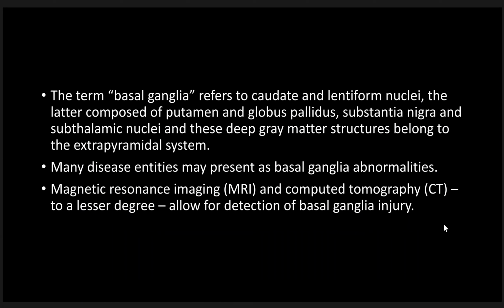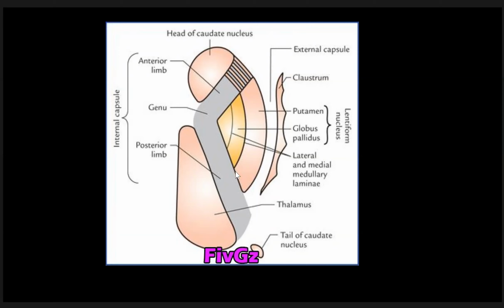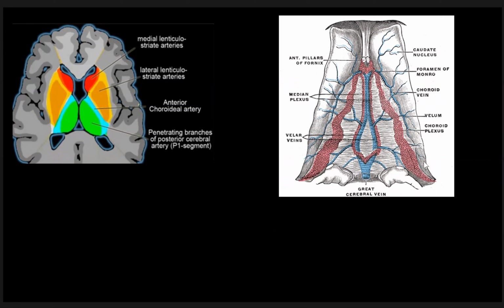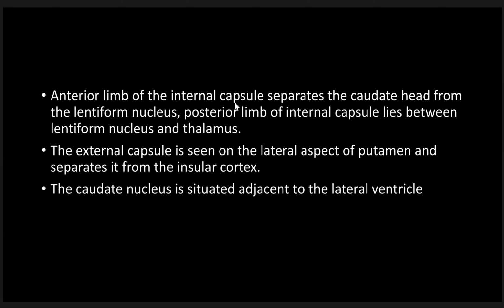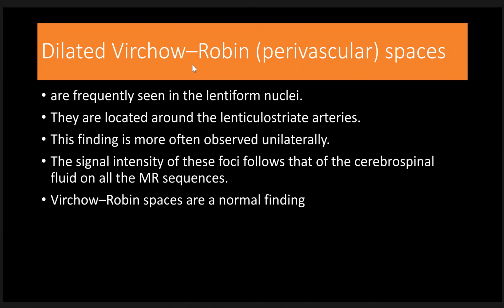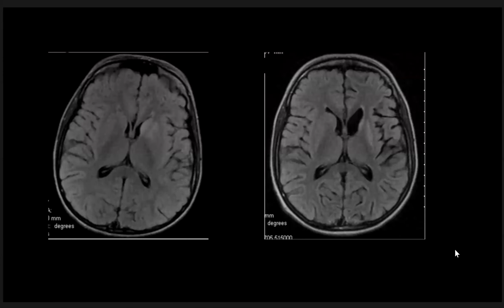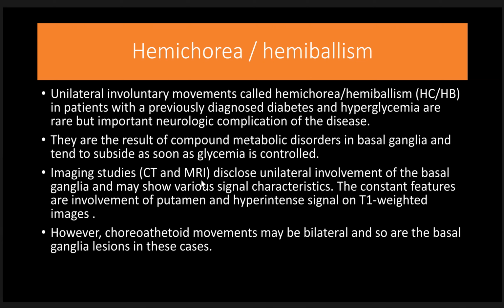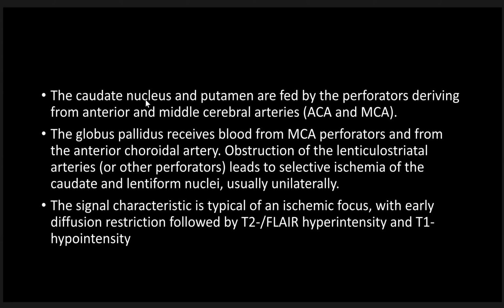Basal Ganglia Lesions : Part 1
Basal Ganglia Lesions

The term “basal ganglia” refers to caudate and lentiform nuclei, the latter composed of putamen and globus pallidus, substantia nigra and subthalamic nuclei and these deep gray matter structures belong to the extrapyramidal system.

Many disease entities may present as basal ganglia abnormalities.

Magnetic resonance imaging (MRI) and computed tomography (CT) – to a lesser degree – allow for detection of basal ganglia injury.